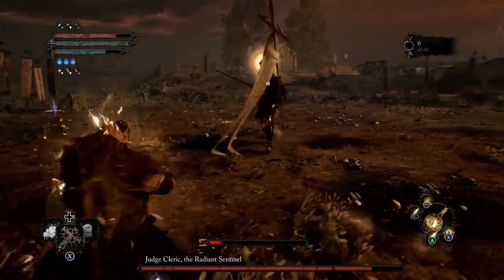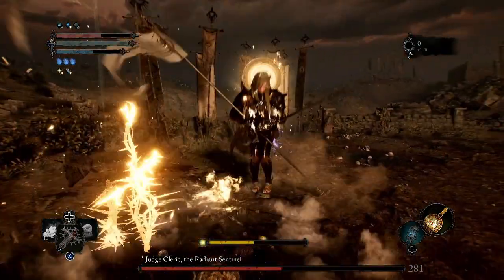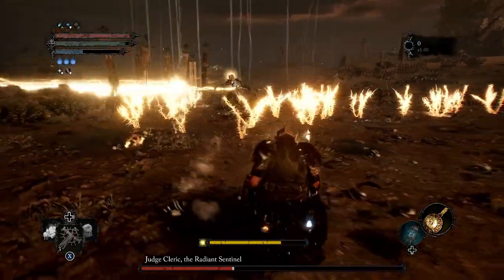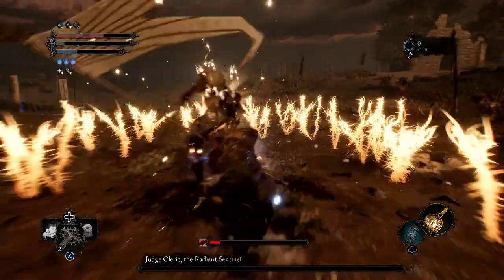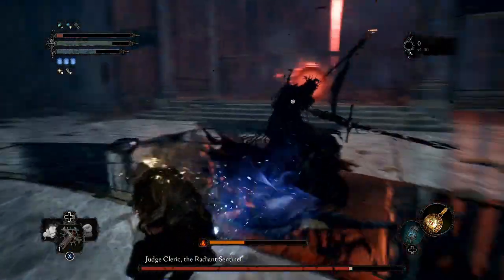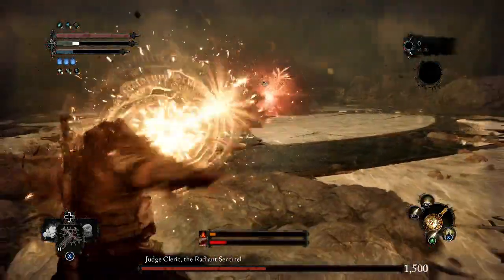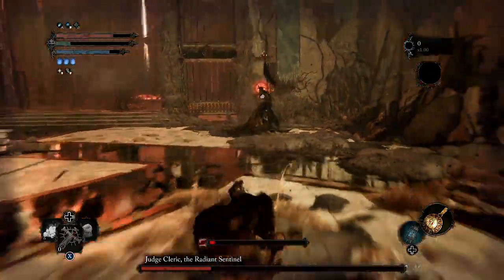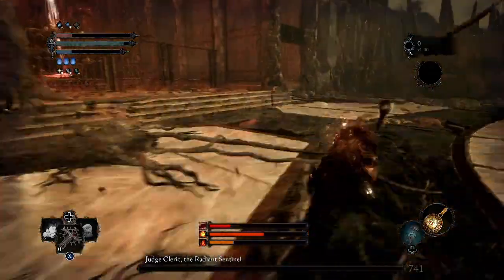Judge Cleric Boss Guide - Lords of the Fallen - Easy Kill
How to kill Judge Cleric Boss in Lords of the Fallen.